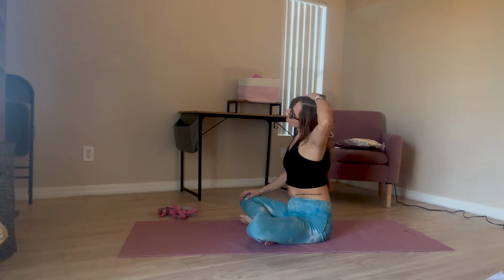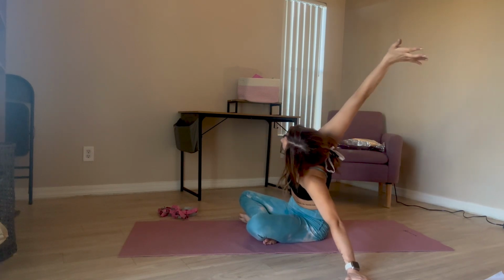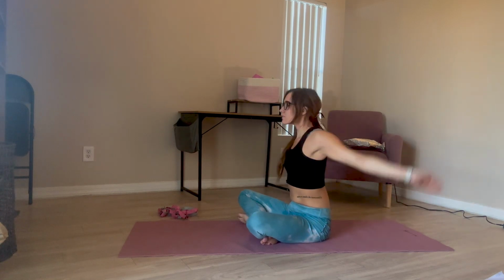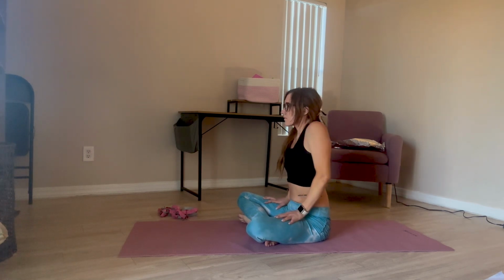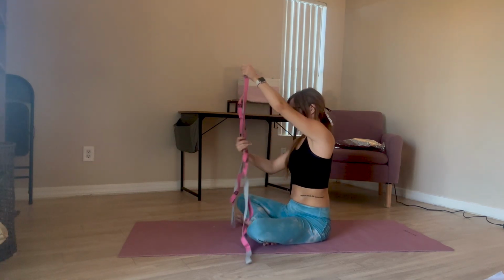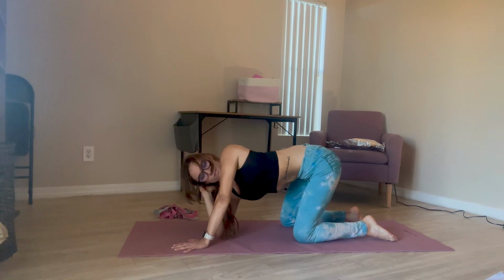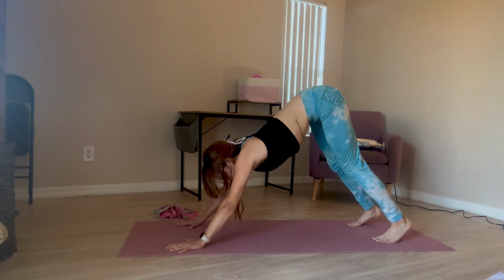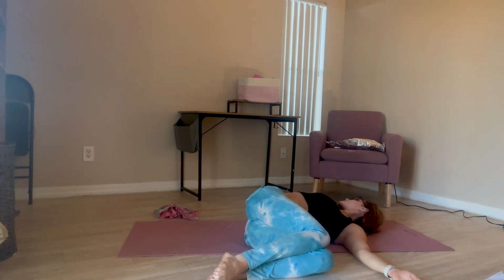Beginner Flexibility Yoga Challenge Day 1: Upper Body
BEGINNERS FLEXIBILITY YOGA CHALLENGE: DAY 1

Today we will focus on upper body flexibility. Let me know what areas your struggled with and what went well. Can't wait to see y'all tomorrow for day 2.